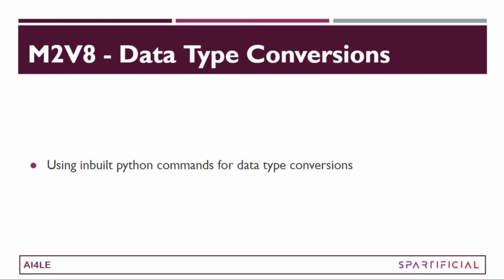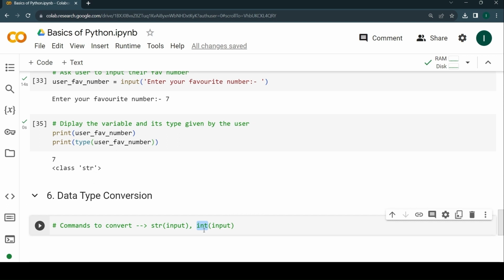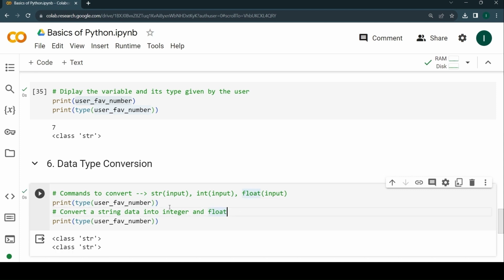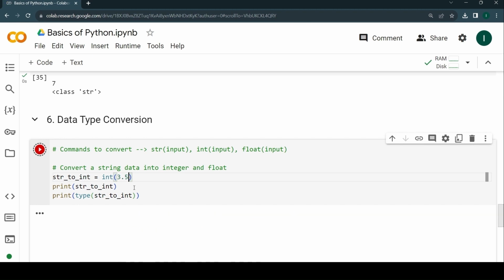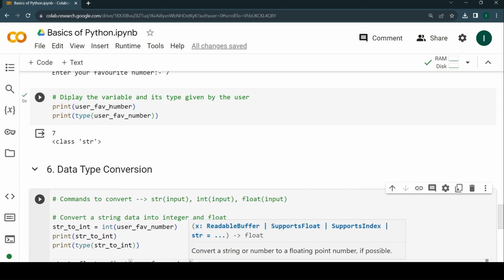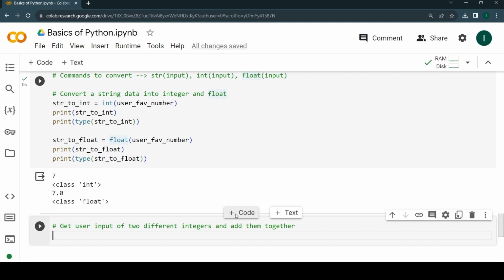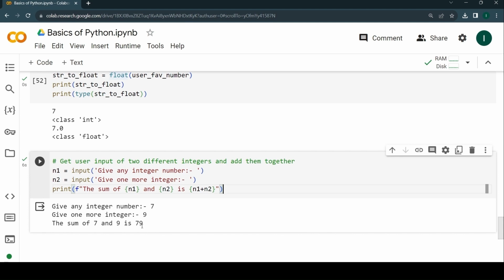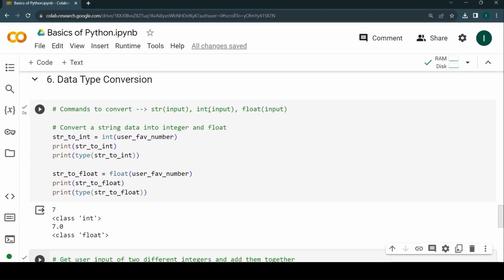M2V8 - Data Type Conversion in Python - Artificial Intelligence for Lunar Exploration